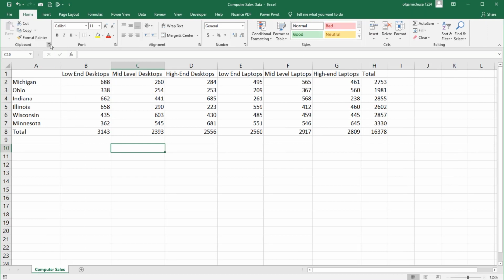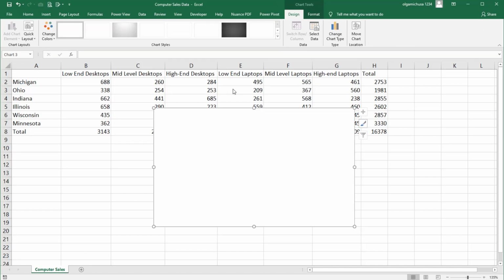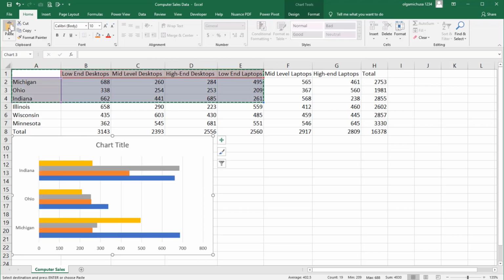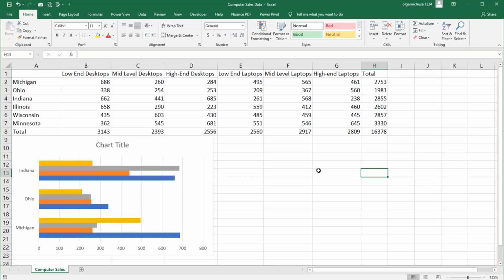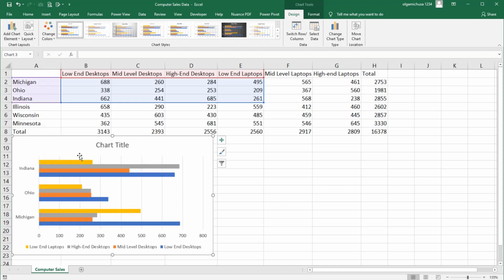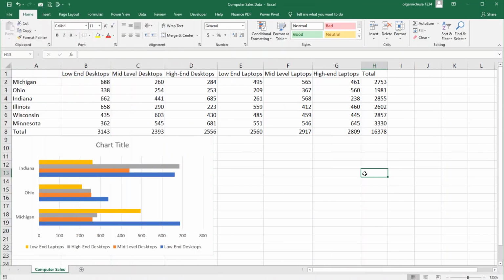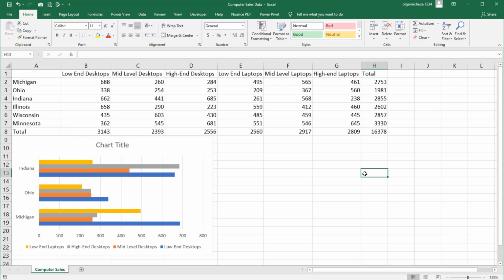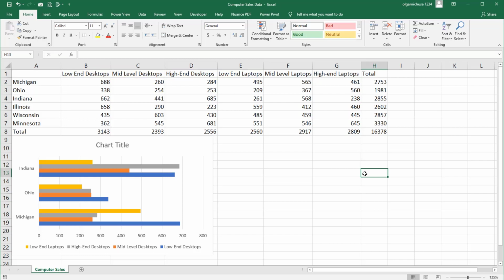Creating a Bar Chart Using Copy and Paste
The demonstrates how to copy and paste data into an empty Excel bar chart.